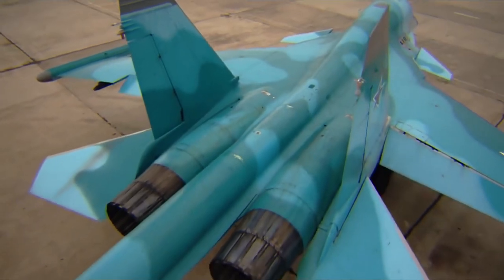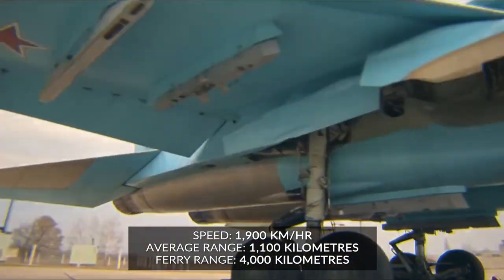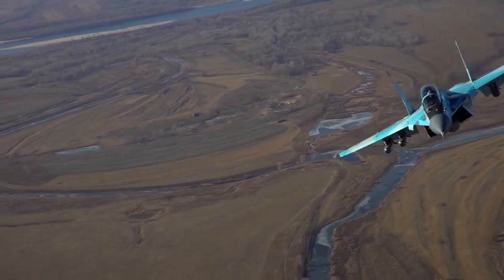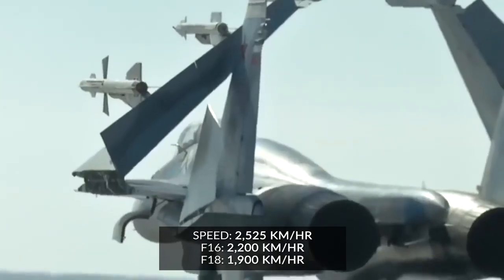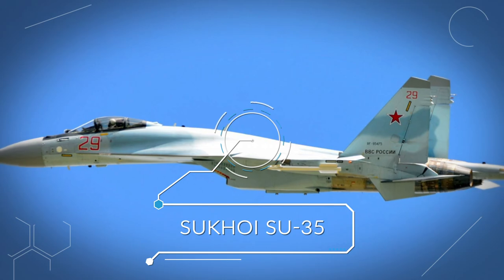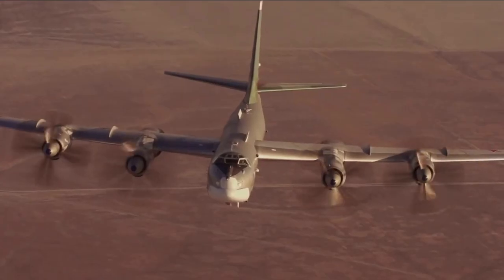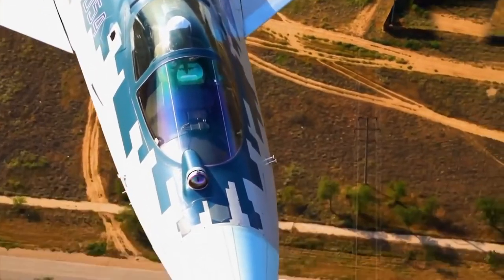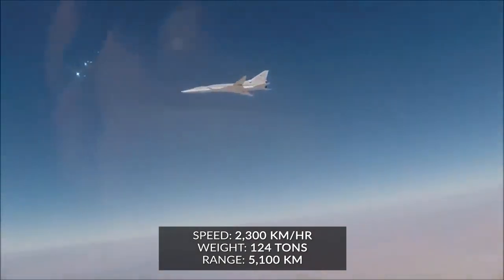Russia is Testing its Brand New Supersonic Nuclear Bomber!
Russia Testing its Brand New Supersonic Nuclear Bomber

Russia has been known by many names over the years, The Russian Empire, the Soviet Republic and finally the Russian Federation.  But despite the identity crisis, Russia has remained a formidable opponent in the skies with their advanced bomber engineering.

But which Russian bombers claimed allied scalps and dominated the skies?

In this episode we are going to run through the 10 best Russian bombers based on their payload capacity and flight range!